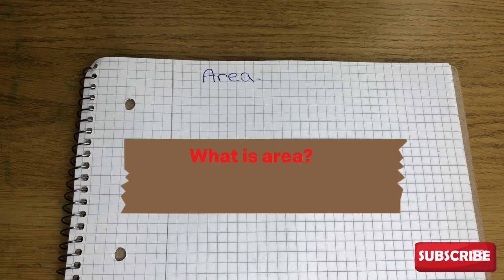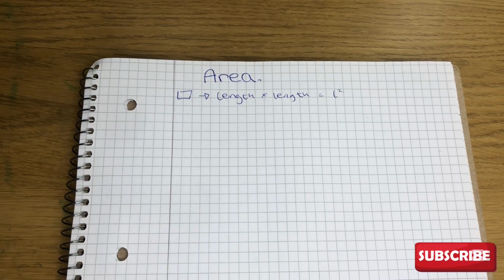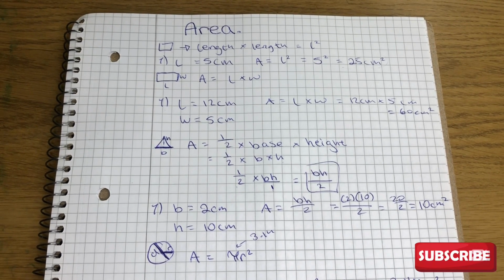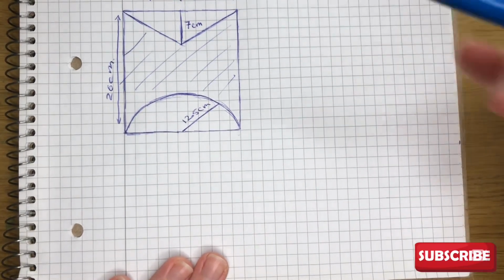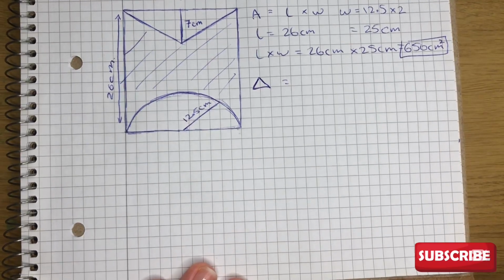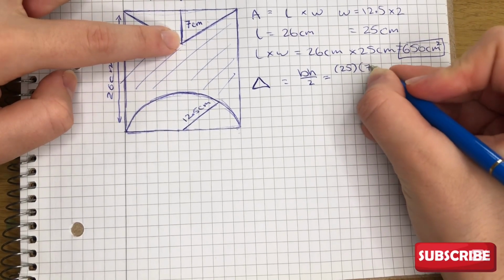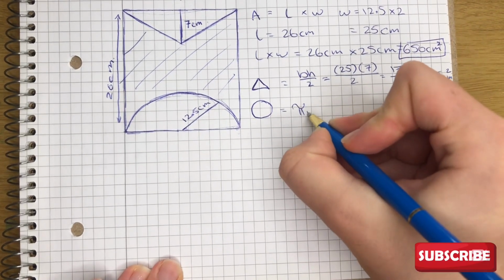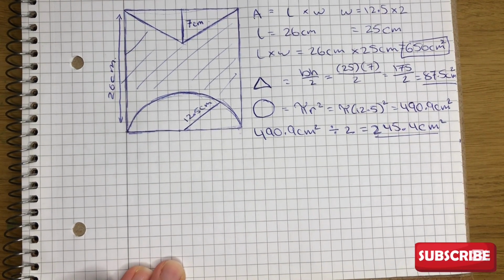How to Solve the Area of 2-D Shapes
Hey all,

This video gives you various amounts of information based on the topic of Area!

- the formula to find the area of a square, rectangle, triangle and circle
- Practise questions with each formula
- A more difficult question including 3 formulas ( 04:47 )
- Tips and trips on how to solve each question